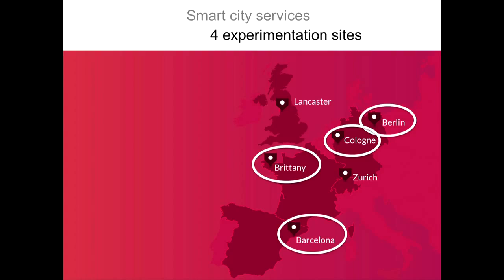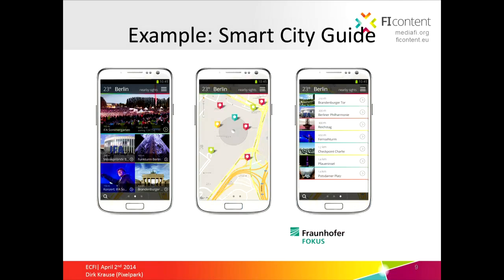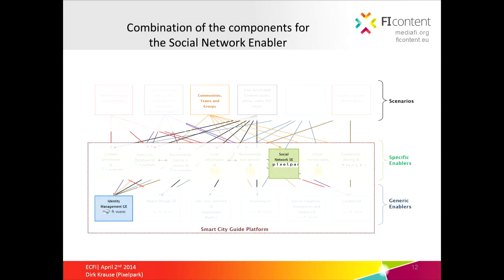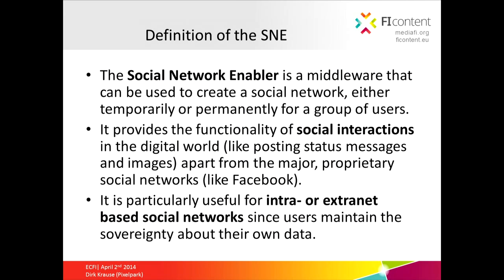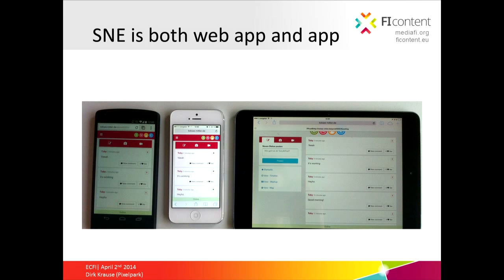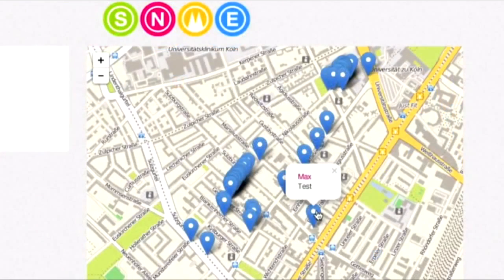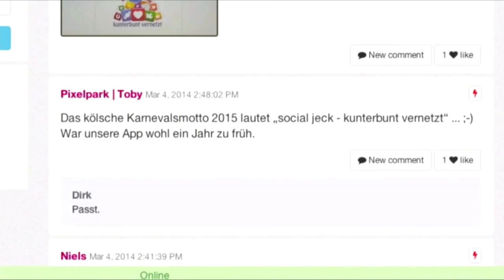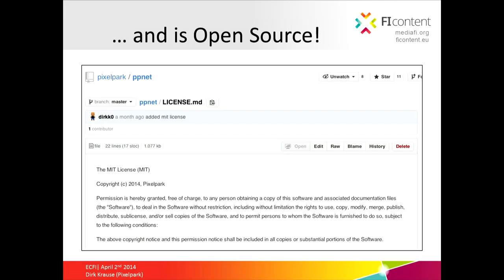Smart City Services based on the FIcontent platform - Dirk Krause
"Smart City Services based on the FIcontent platform" - Presented by Dirk Krause at ECFI, Burssels, April 2, 2014